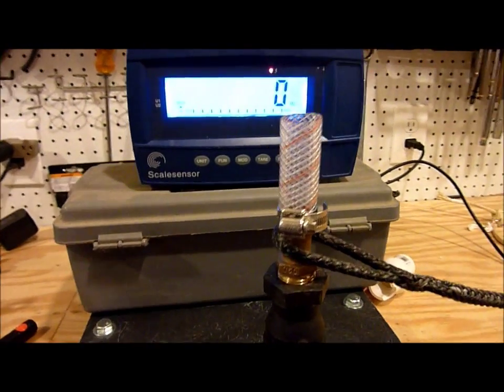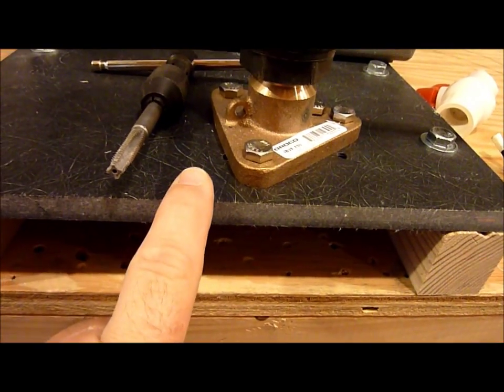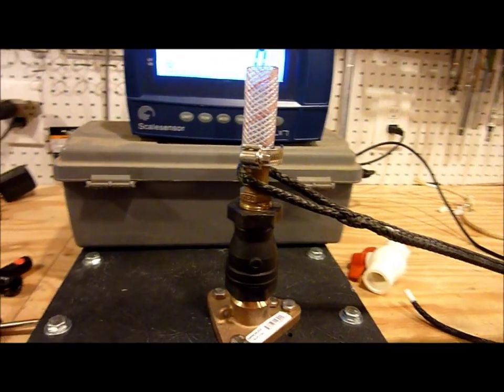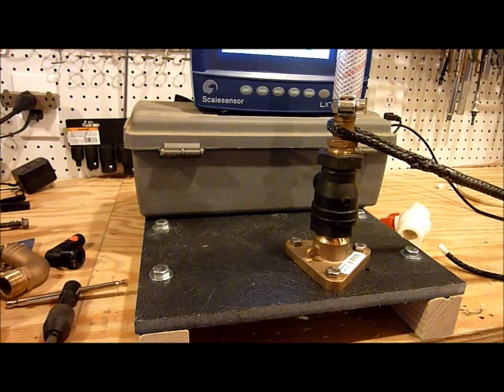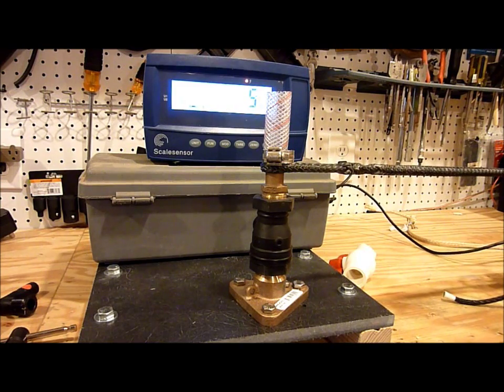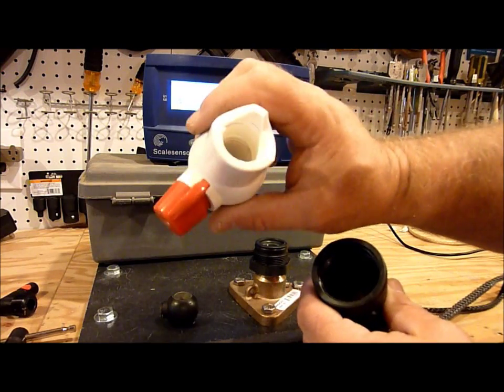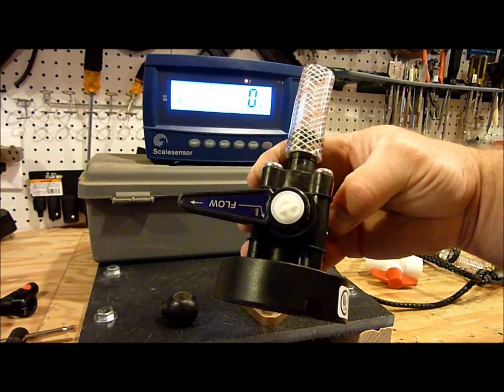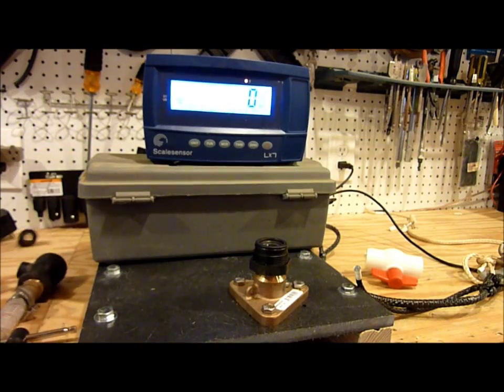Drilled & Tapped Groco Flange Adapter With 3/4" Marelon Valve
Load testing a 3/4" Marelon ball valve to ABYC strength standards. In fairness this was an early Forespar Marelon valve that already had the handle fail. Why ruin a brand new valve? Still, the strength of the valve body should not have been compromised by the missing handle. With the video viewed frame by frame the vale failed at 253 pounds at it peak. The ABYC standards call for 500 pounds at the innermost hard piping or male adapter for a period of 30 seconds.

The other part of this test was how strong the drilled & tapped 5/16 X 18 bolts would be in the 1/2" thick polyester resin fiberglass board. The drilled and tapped bolts did not even flinch and the valve failed far before the bolts tapped into the fiberglass.